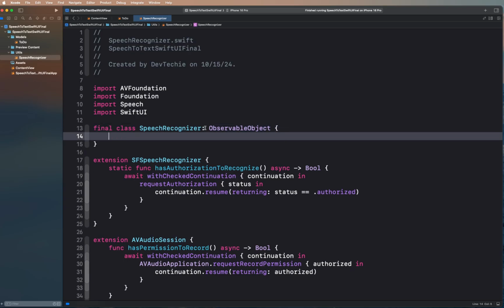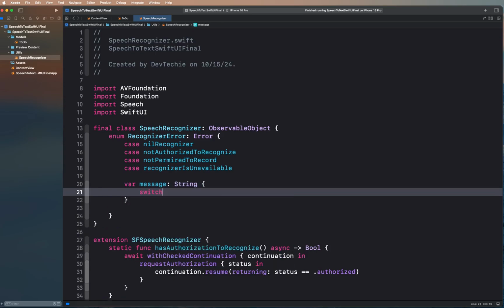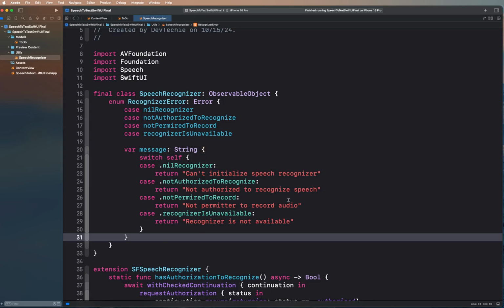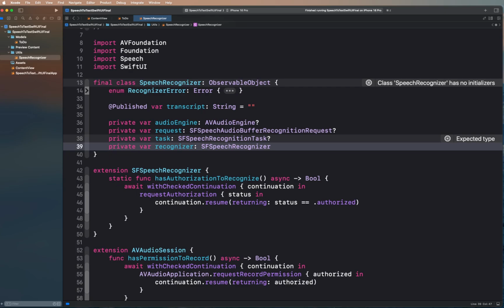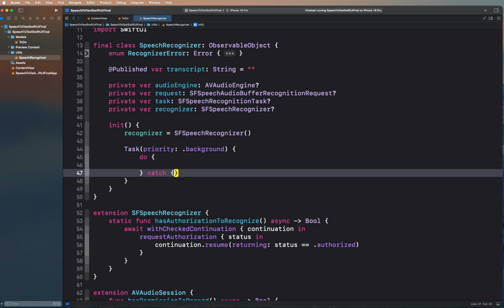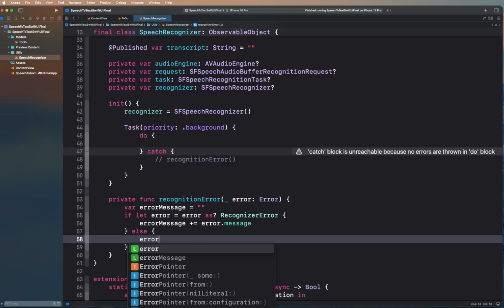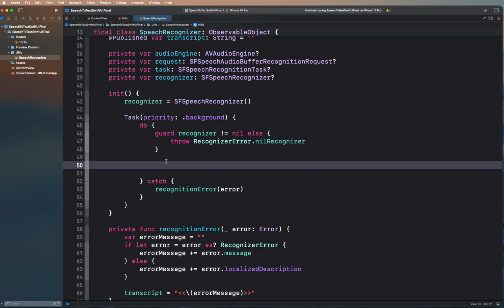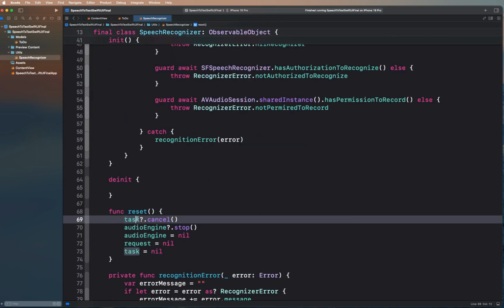[Complete App] SwiftUI and Speech Framework: Build Voice-Enabled iOS Apps : Speech Recognizer Part 1